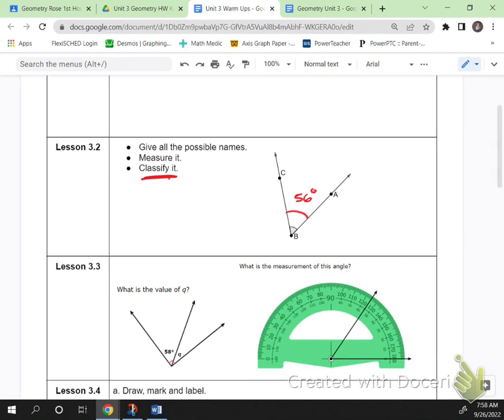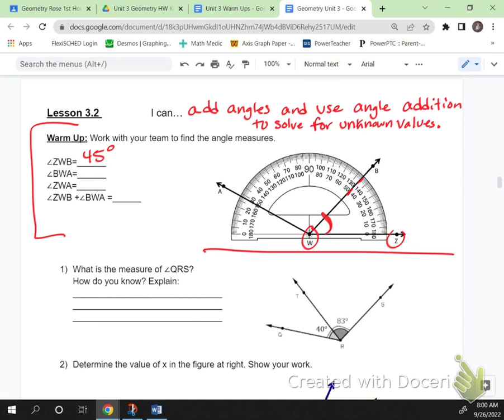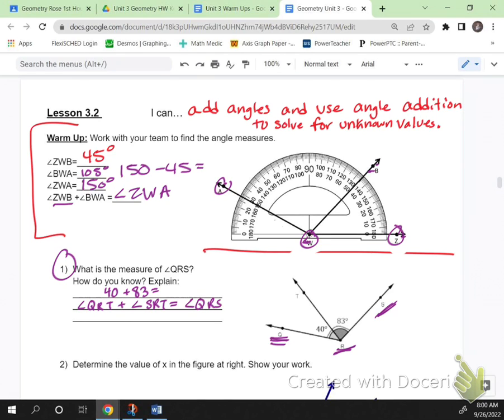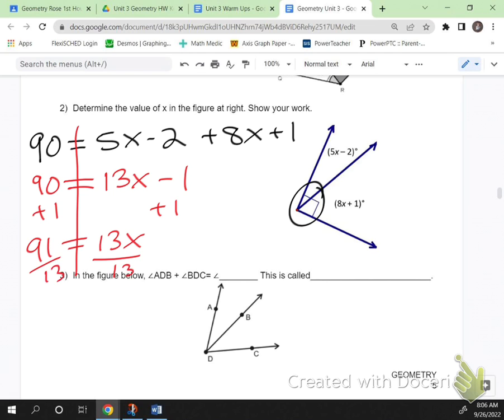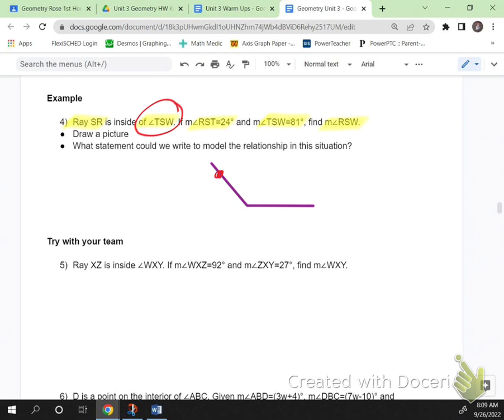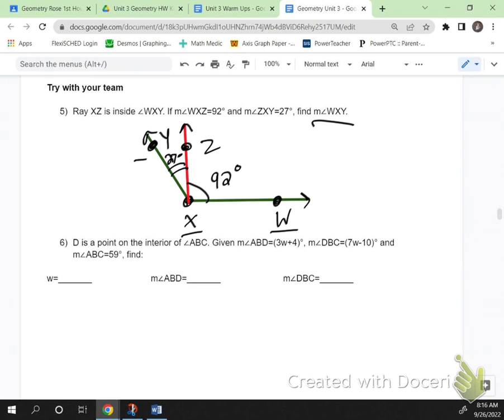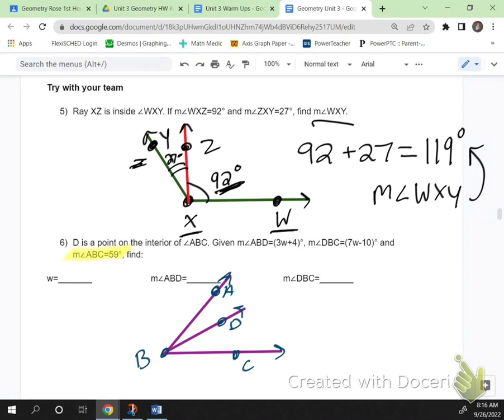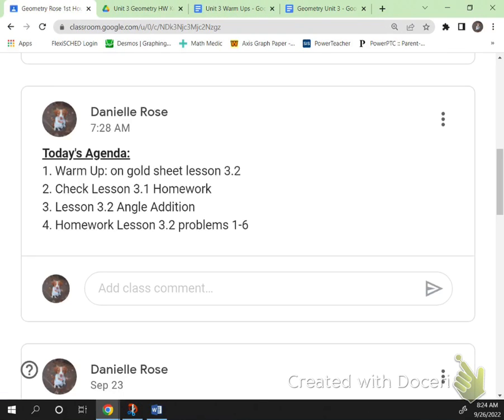Geometry Lesson 3.2